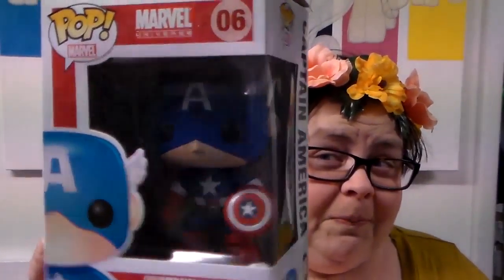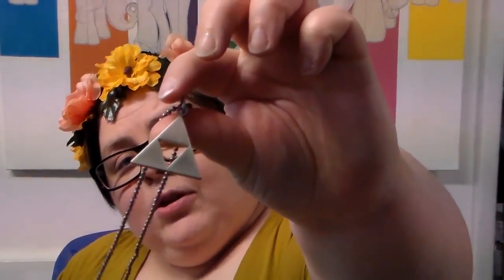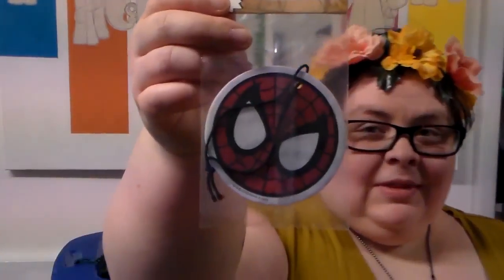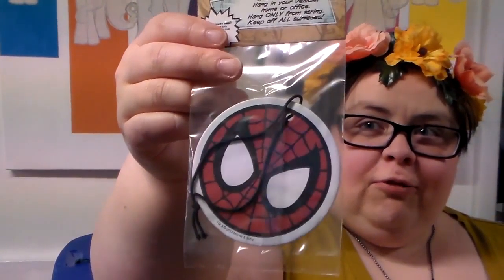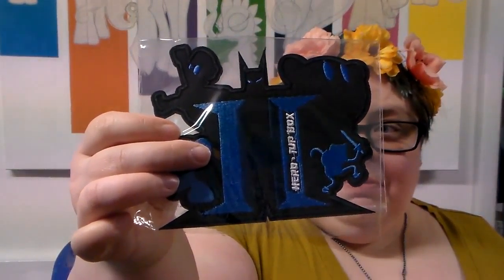the shinies: april 1up box "hero" unboxing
see?  totally catching up.

intro & outré music by me